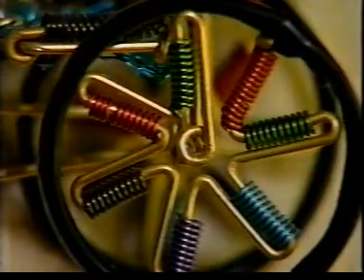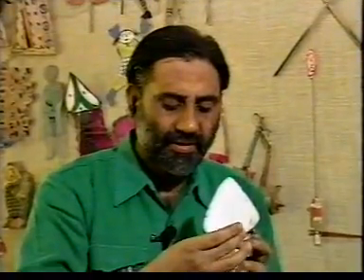Sudarshan Khanna in Turning Point Folk Toys, early 1990's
In this clip. Sudarshan Khanna explains the importance of folk craft and ingenious culture for learning. His daughters, Surabhi and Girija can also be seen briefly playing with some toys. A range of fascinating Indian traditional toys, which were made by artisans all over the country can be appreciated.